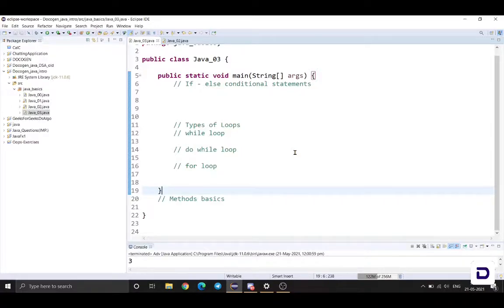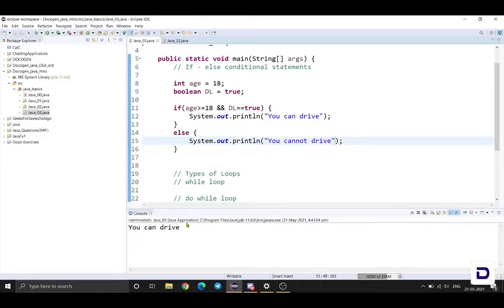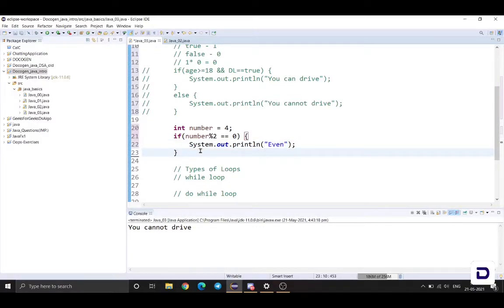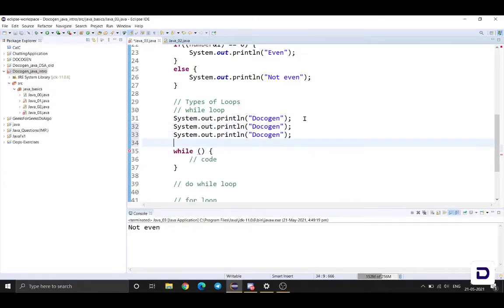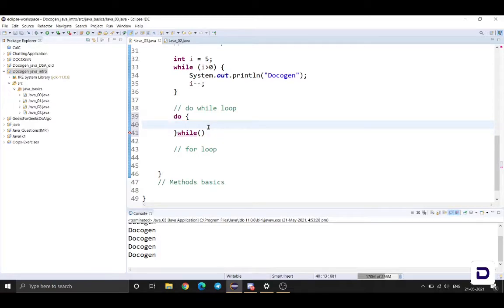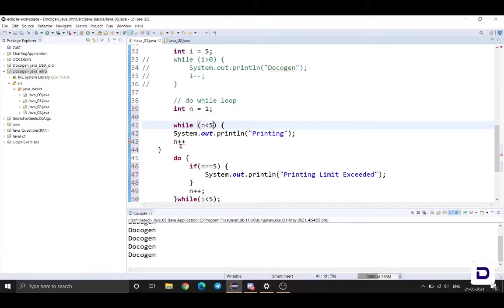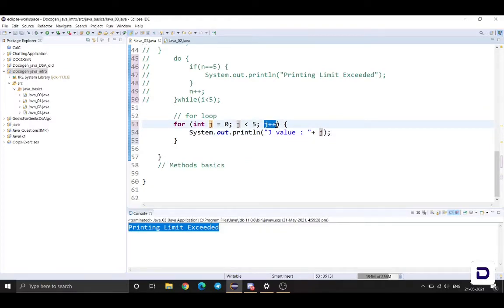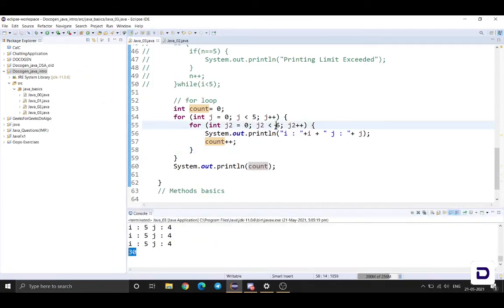Ep#03 - Java Coding Bootcamp | Conditions, Loops and Methods | Java for beginners | DoCoNation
Hey everyone !

This video is the part of Java Coding Bootcamp series in which we will take you through all the information about Conditions , Loops and Methods.

Briefing out Conditions , Loops and Methods-
Conditions (also known as condition queues or condition variables) provide a means for one thread to suspend execution (to "wait") until notified by another thread that some state condition may now be true.
The Java for loop is used to iterate a part of the program several times. If the number of iteration is fixed, it is recommended to use for loop.
A method in Java is a block of statements that has a name and can be executed by calling (also called invoking) it from some other place in your program. Along with fields, methods are one of the two elements that are considered members of a class. (Constructors and initializers are not considered class members.)

For detailed information refer to the video .